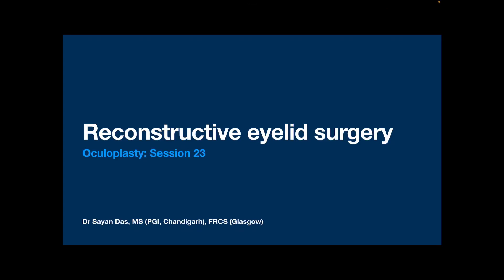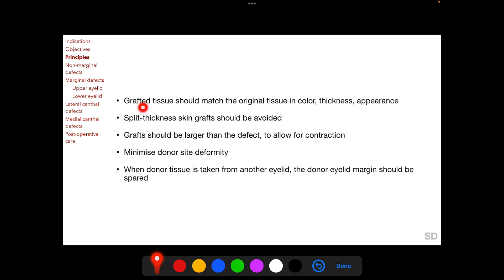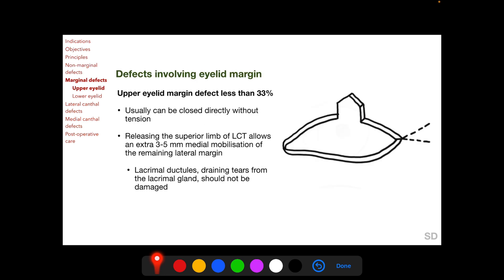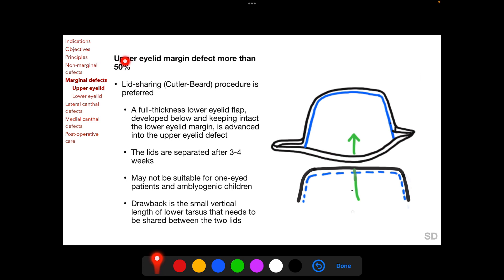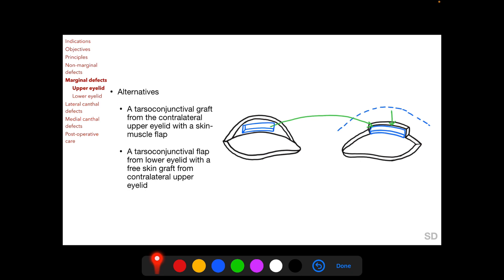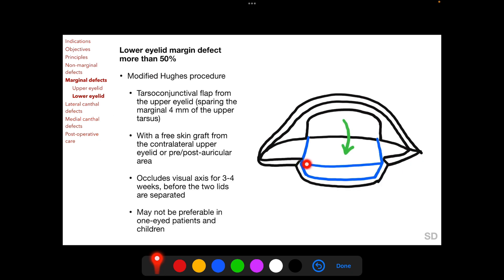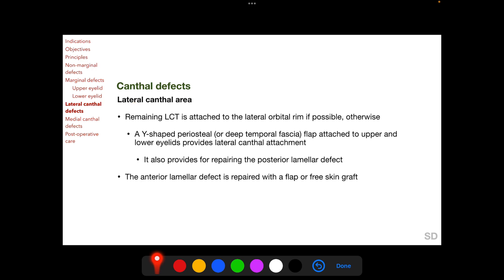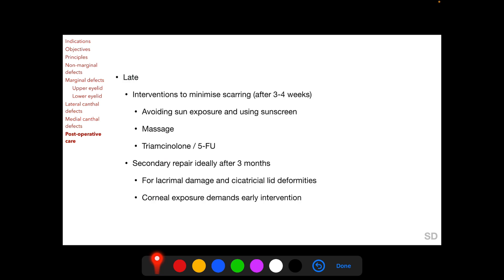Oculoplasty: Session 23: Reconstructive Eyelid Surgery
Topics
   - Indications, objectives and principles of eyelid reconstruction surgery
   - Upper eyelid reconstruction
         - Tenzel flap
         - Cutler-Beard procedure
   - Lower eyelid reconstruction
         - Reverse Tenzel flap
         - Modified Hughes procedure
         - Mustarde flap
   - Lateral and medial canthal reconstruction
   - Post-operative care